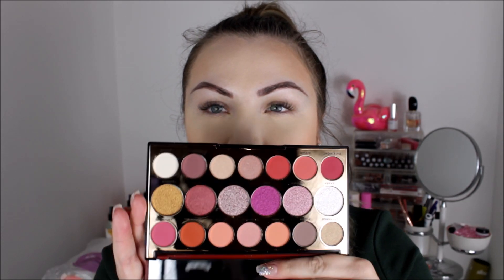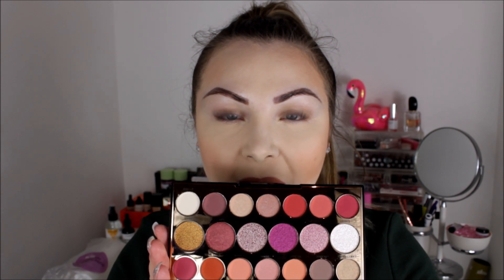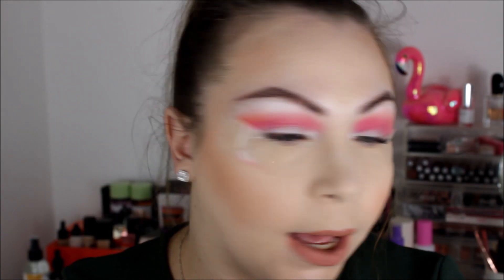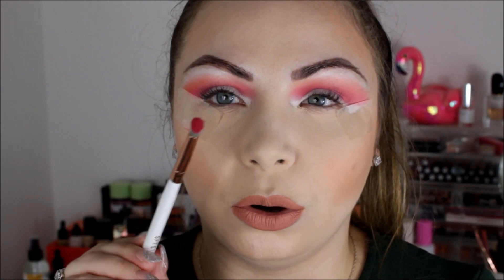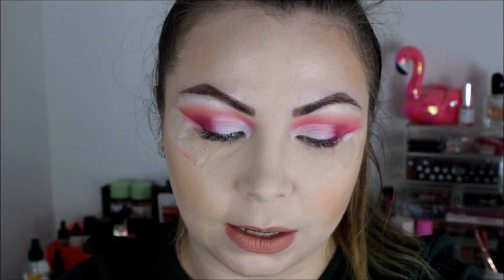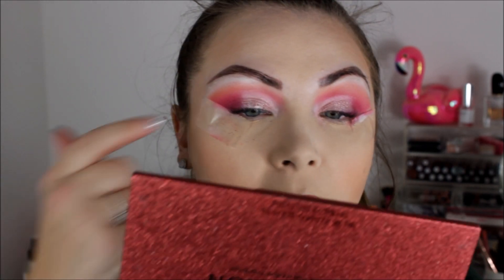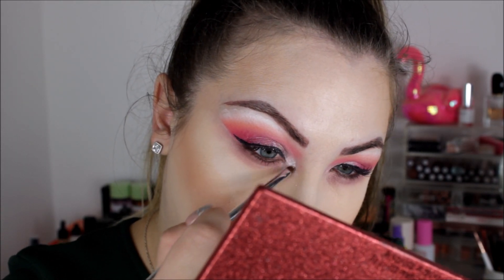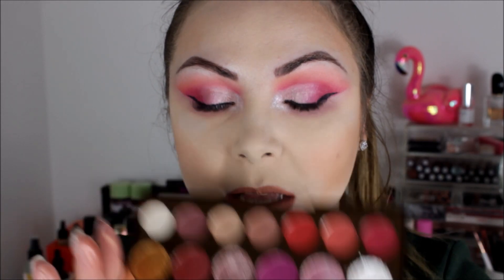Revolution Precious Stones Ruby Palette Tutorial & Swatches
Depop: Missdanijade

My Mall Box - A cheap way to get USA make up to the UK and get $5 credit!